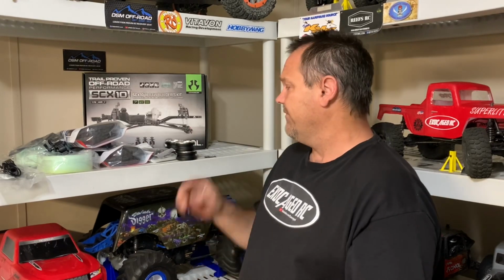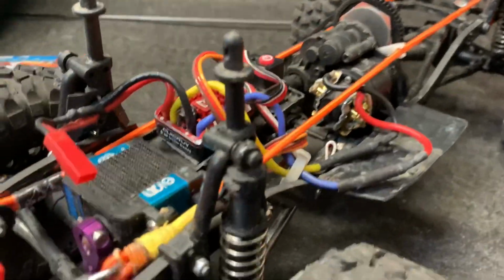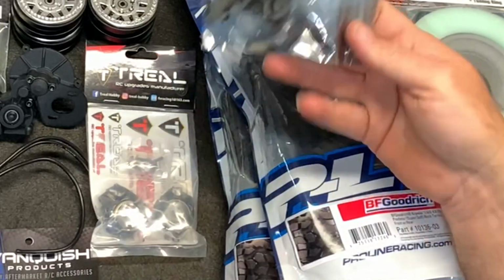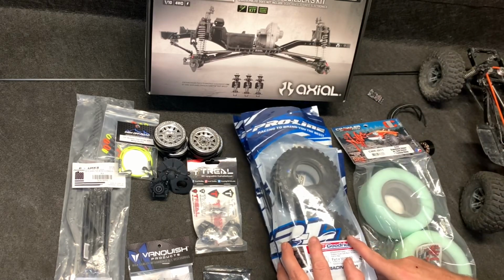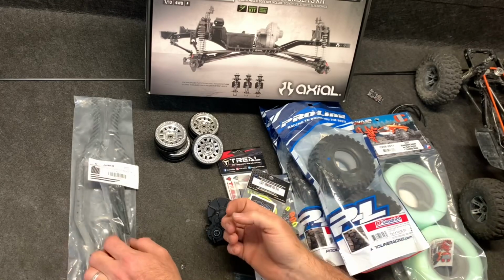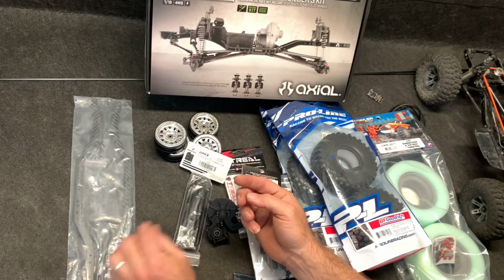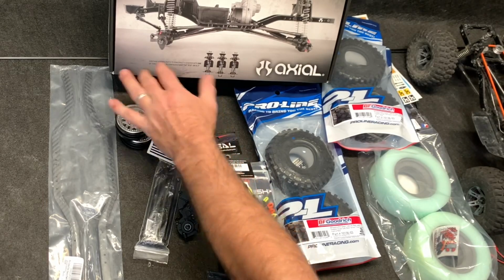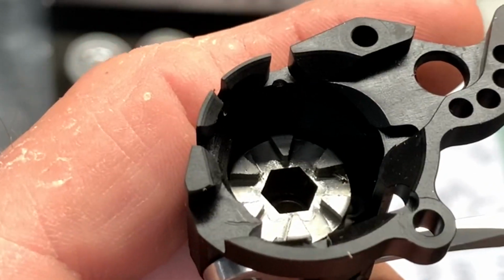Superlite V2??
Can't wait to get started on this one!!! Got a LOT to do!!! Links for everything in this truck is below, take a look at them and use them to support Exocaged RC Thanks!!

SMT 3-gear Trans